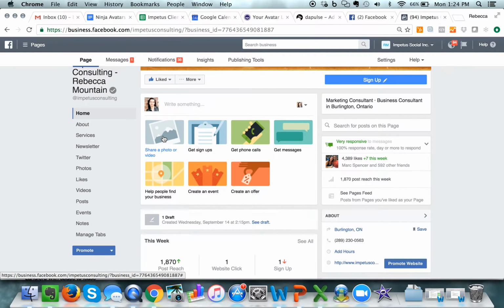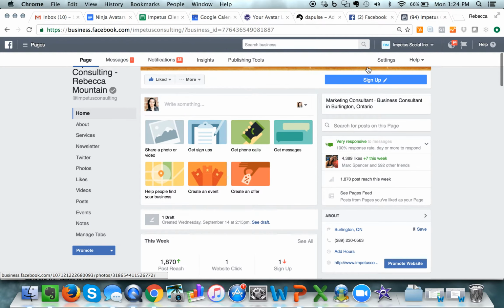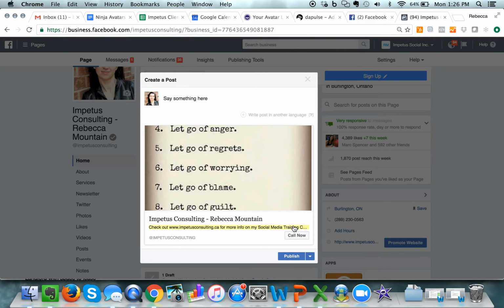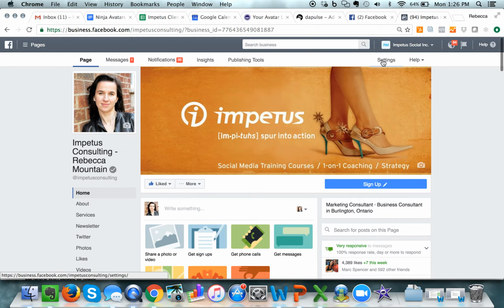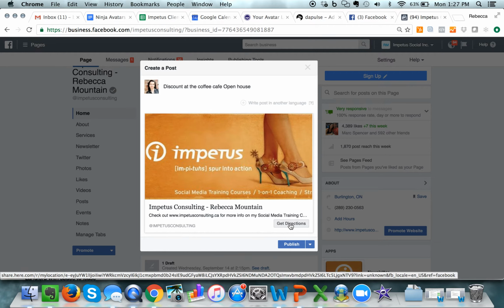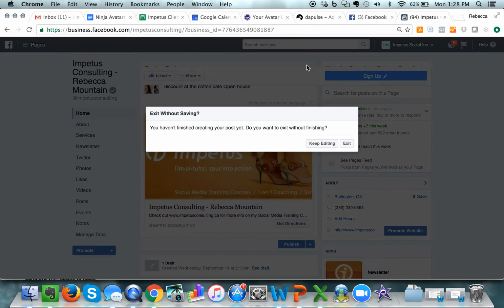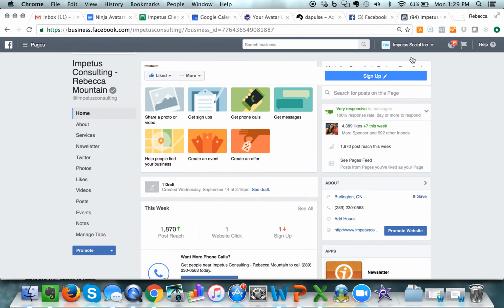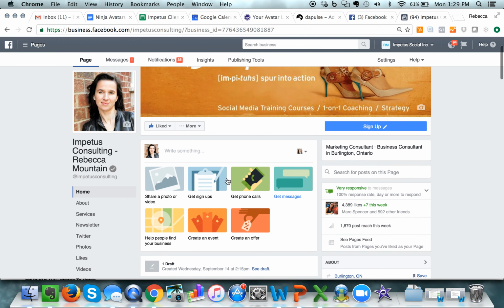How to use the NEW Facebook "Call to Action" Content Options!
Don't let your content waste away without anyone taking action! Find out how to make it rock with this easy how-to video!